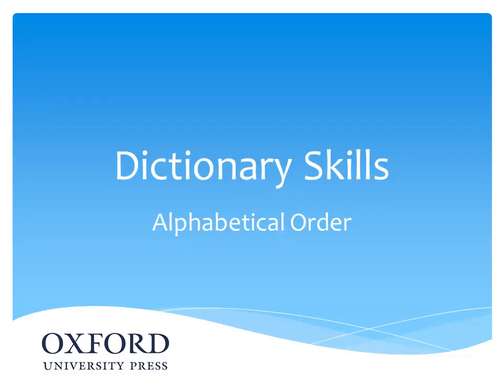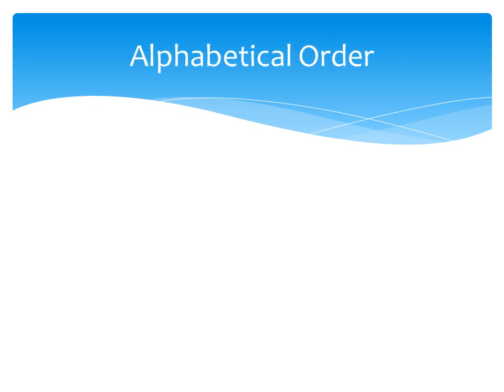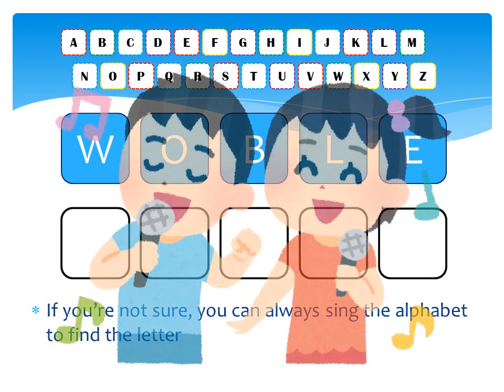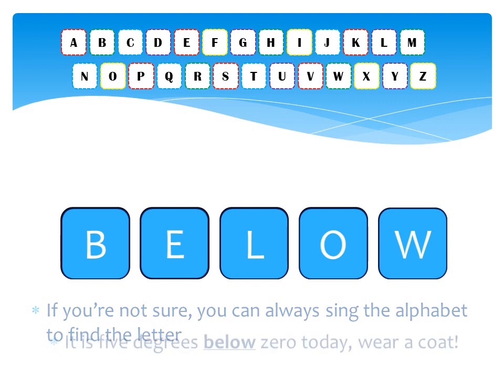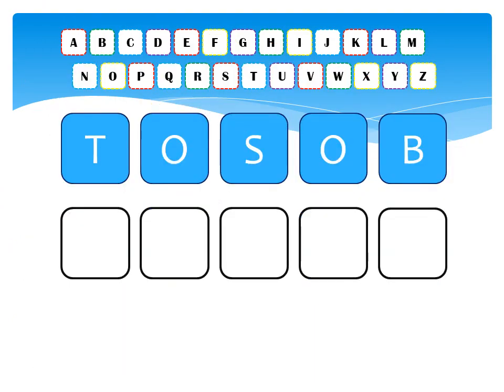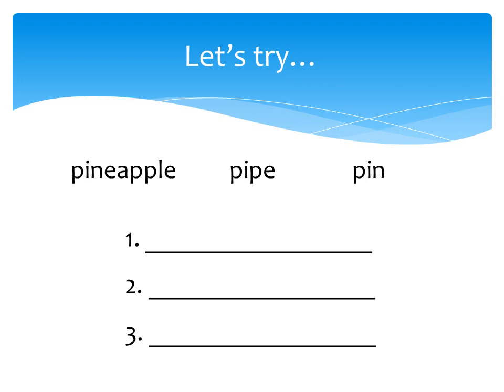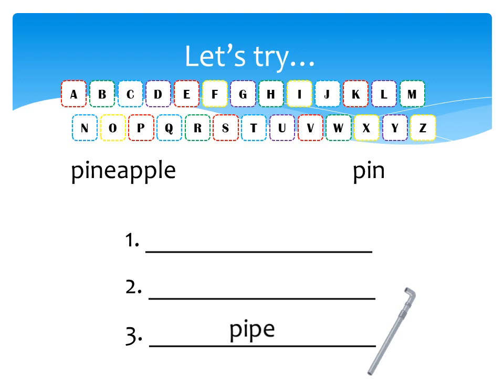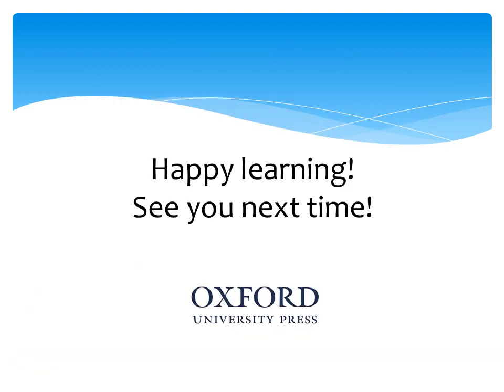【牛津課程 OUP Courses】Dictionary Alphabetical Order｜停課不停學網上課程｜第一堂｜適合初小學生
小朋友閱讀英文故事書時，經常遇到陌生的字詞，影響理解故事內容？

這堂課會教小朋友查詞典的技巧。只要學會查詞典，就可以知道字詞的意思、詞形，甚至通過例句了解用法，之後讀故事書時就能更流暢啦！

立即下載課堂工作紙，跟著影片中老師的指引互動地學習：